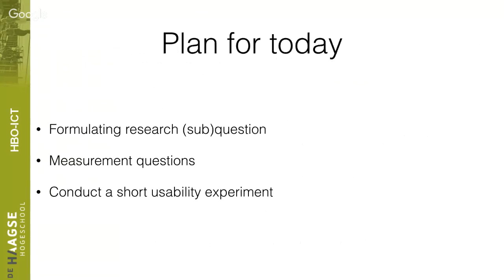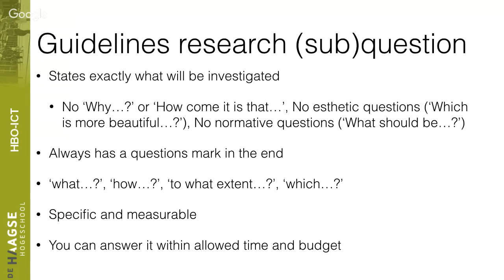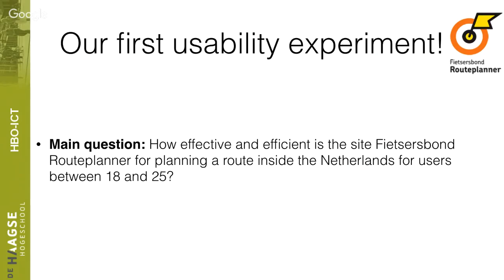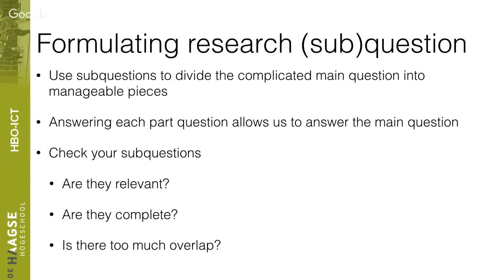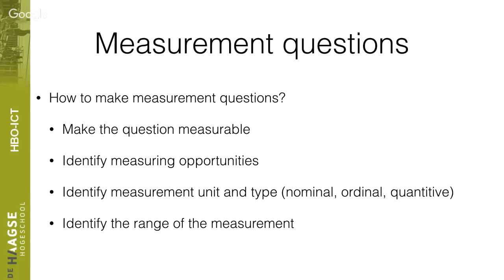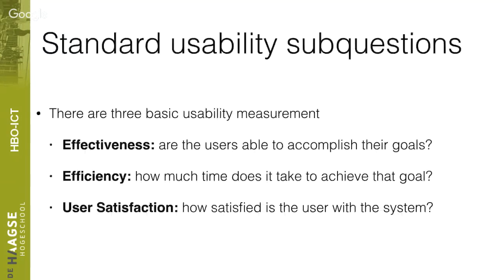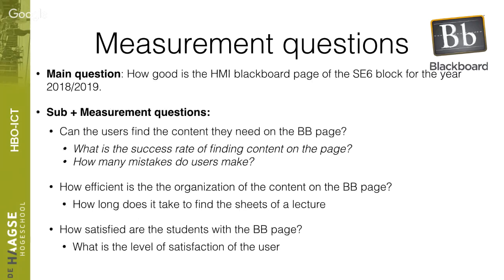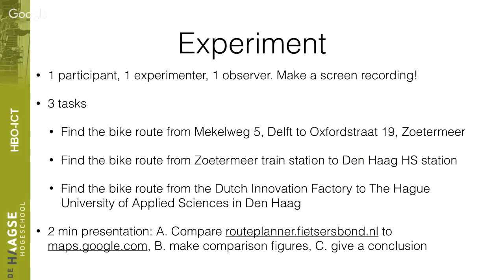HMI 003 Research Questions